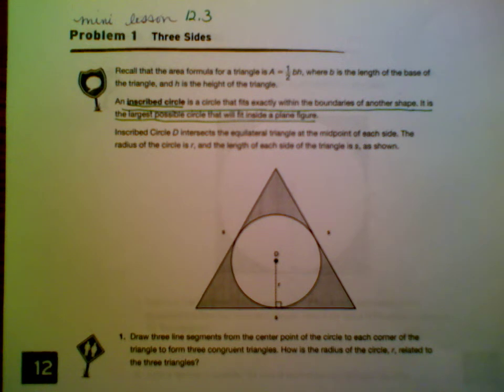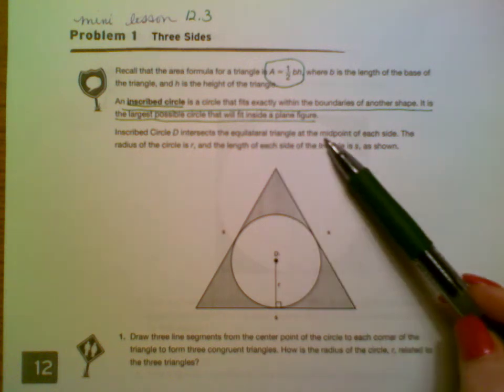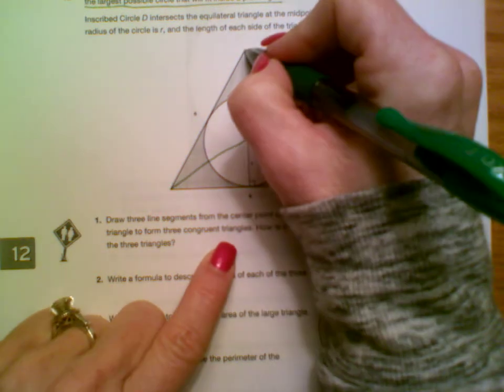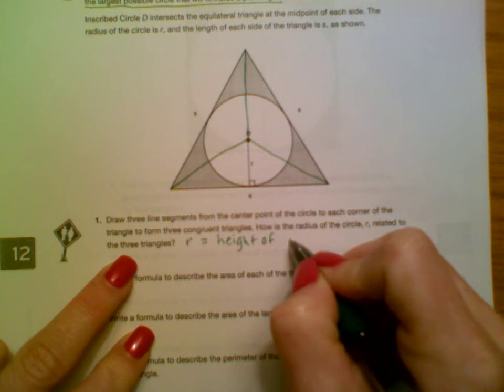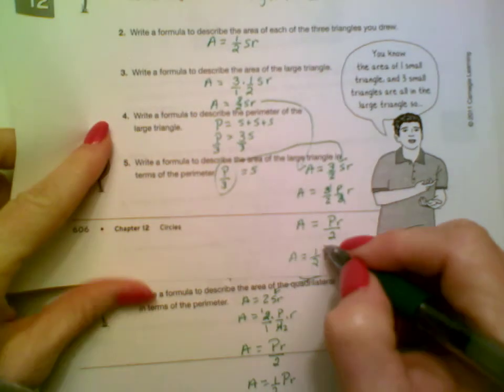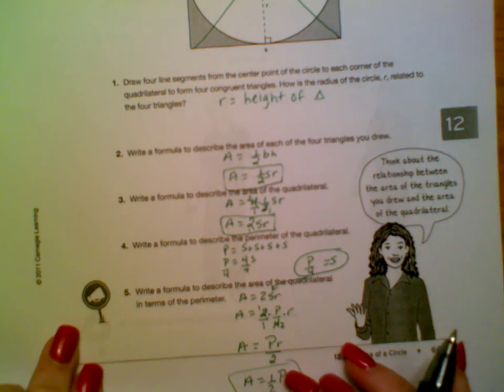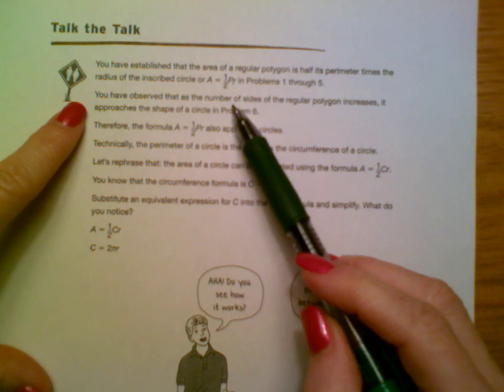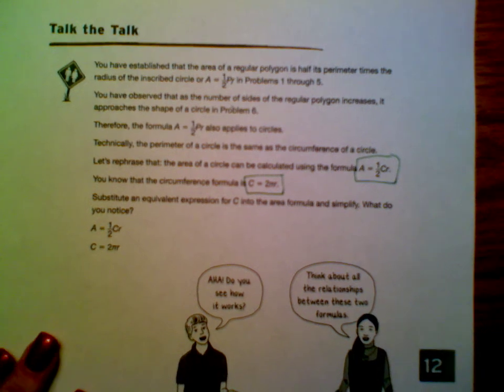12.3 Mini Lesson